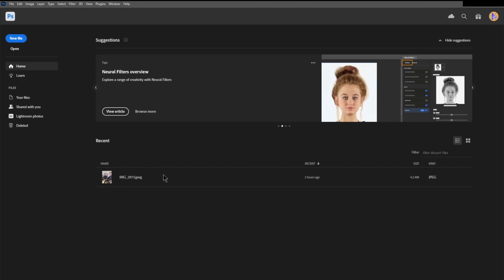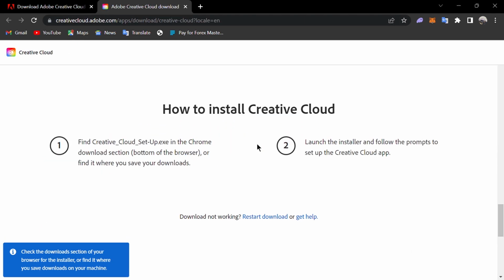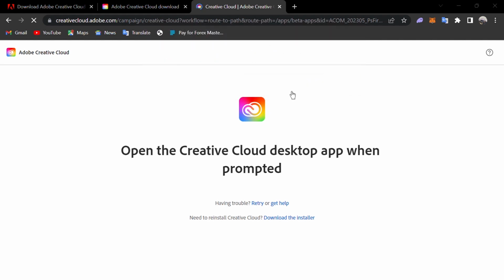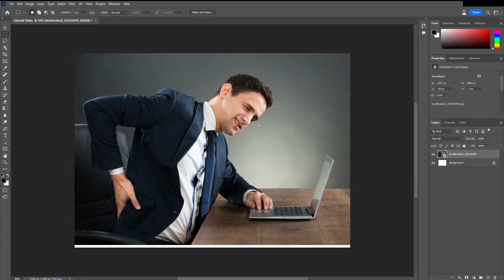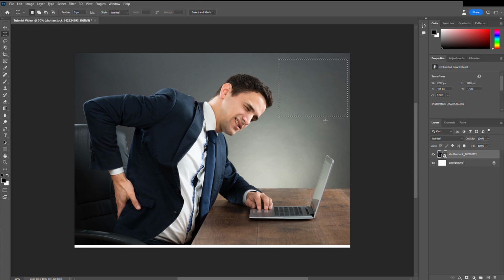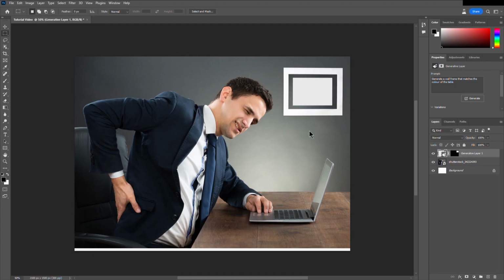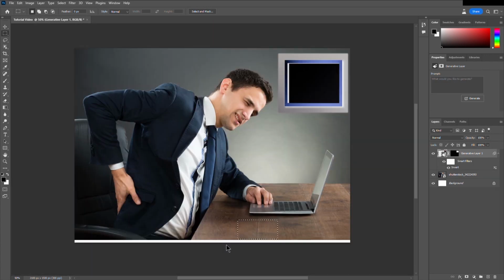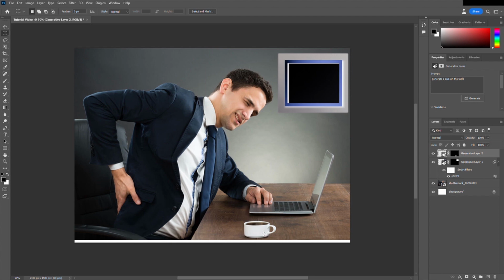Photoshop AI Revealed: Enhance Your Images Like a Pro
In this video, we'll introduce you to the exciting world of Photoshop AI and show you how to make the most of this powerful tool. With the help of artificial intelligence, you can now enhance your images, create stunning designs, and streamline your editing process like never before.

Our expert instructor will guide you step by step through the fundamentals of using Photoshop AI. You'll learn how to leverage AI-powered features to automatically adjust color and lighting, remove backgrounds with ease, enhance details, and even generate realistic artwork from your photos.

Whether you're a beginner or a seasoned Photoshop user, you'll find valuable tips and tricks throughout the tutorial. Our goal is to help you fully utilize the AI capabilities to save time, improve efficiency, and ultimately bring your creative visions to life.

Get ready to transform your editing skills and unlock the full potential of this incredible technology. Let's get started on this exciting journey together!

adobe photoshop
generative ai